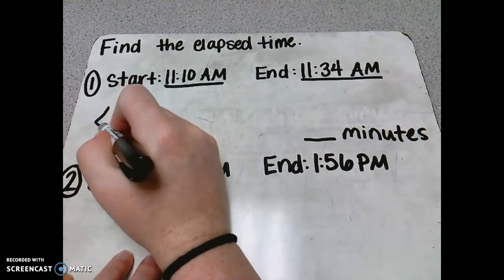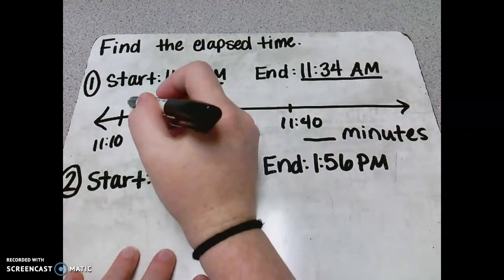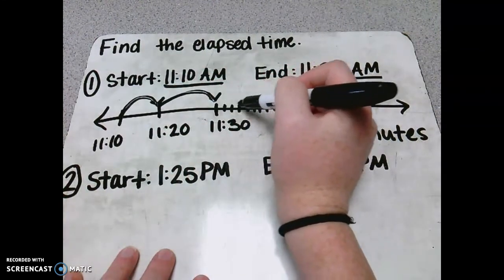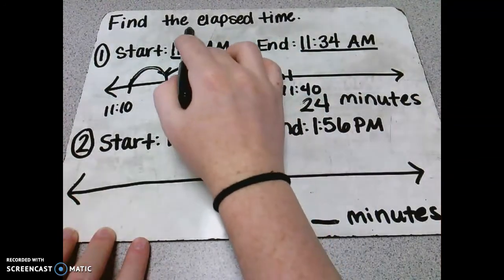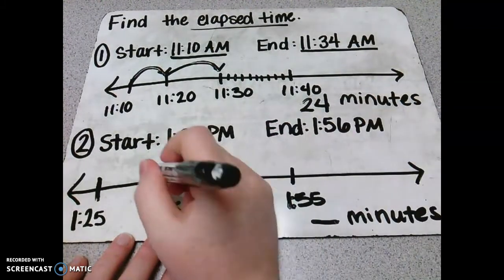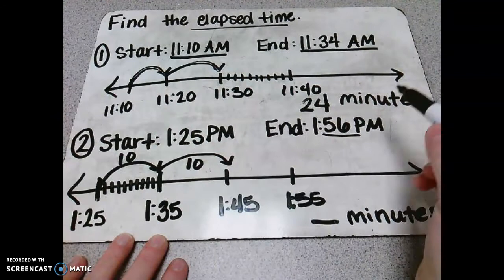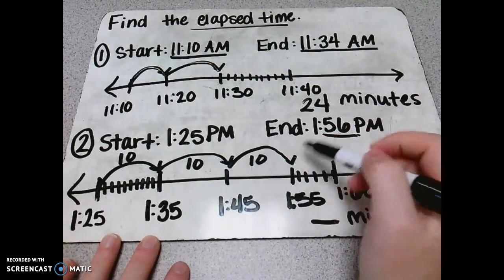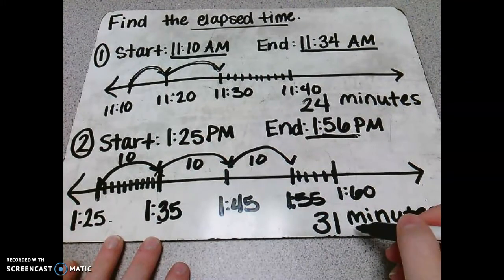Finding Elapsed Time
Finding elapsed time within the hour examples